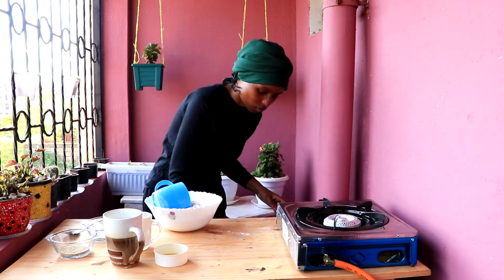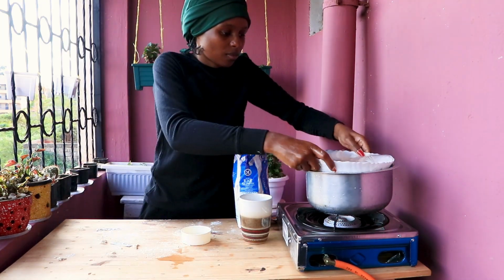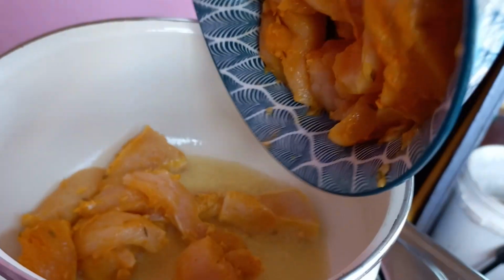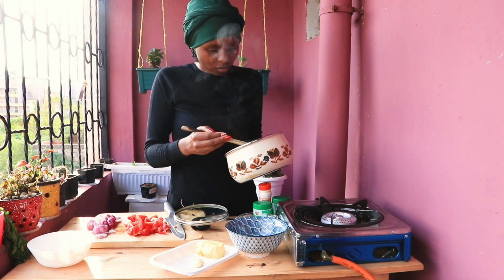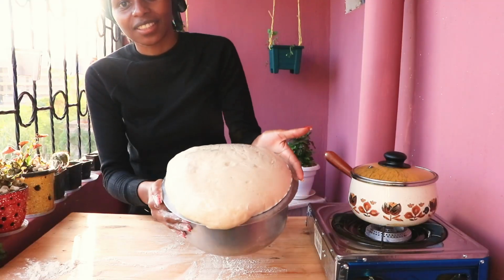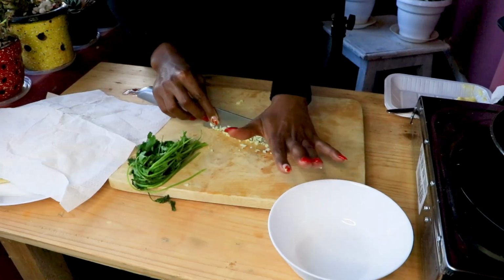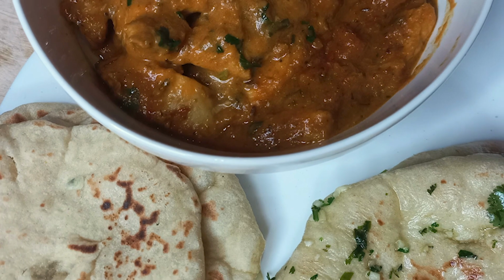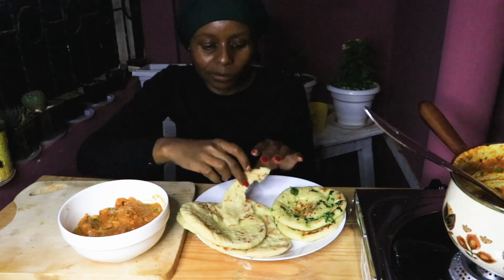Making Naan Bread for the first time ever😋/Trying recipes from around the world/butterchicken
I'm trying new recipes from around the world and this is naanbread edition😉
Which is the origin country of naan bread?